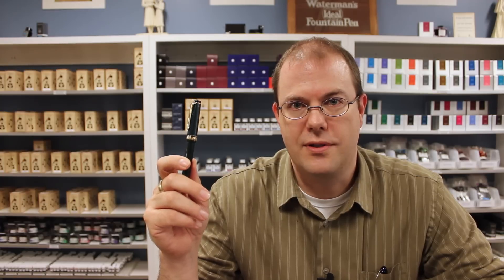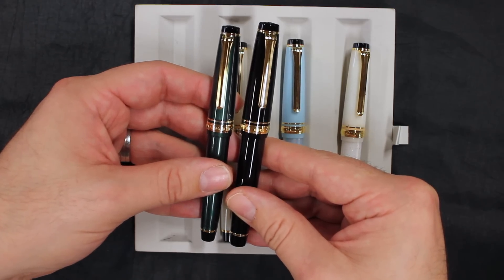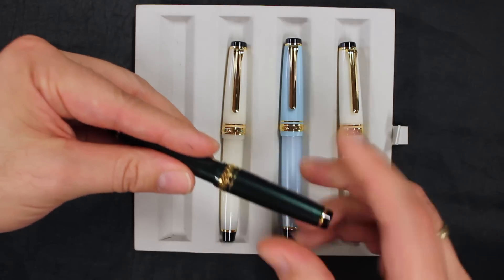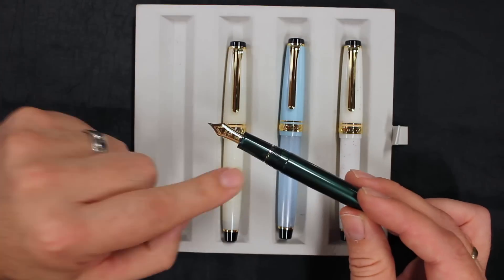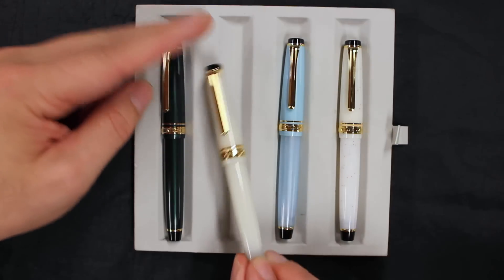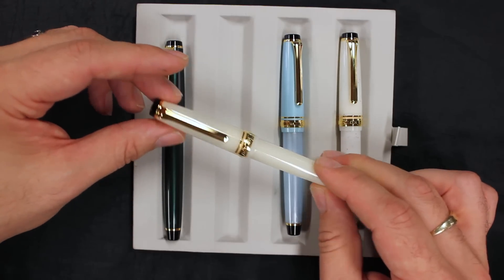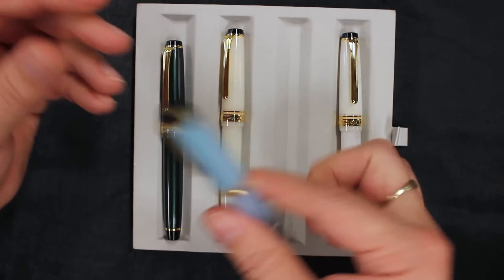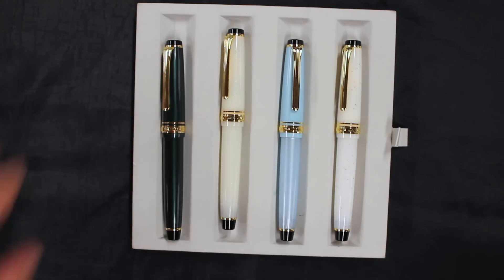Sailor Four Seasons Pro Gear Slim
We look at the new Sailor Four Seasons Pro Gear Slim pens!